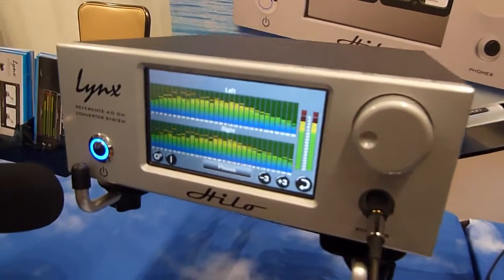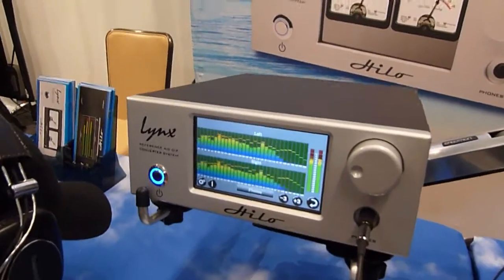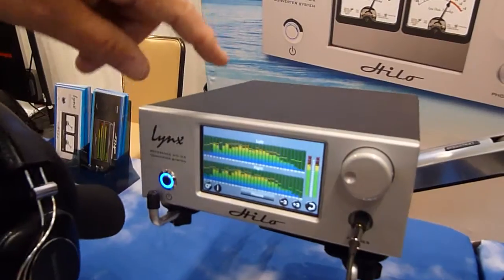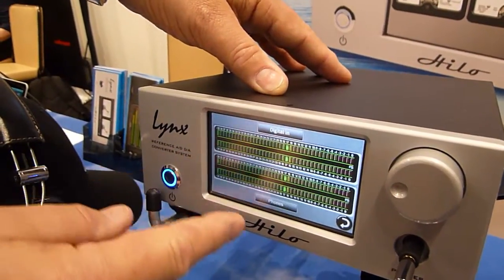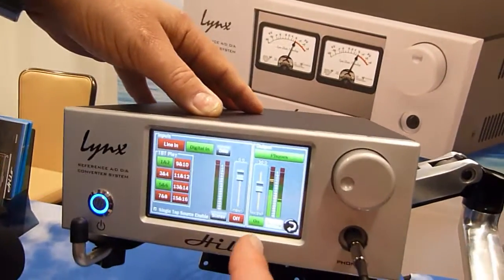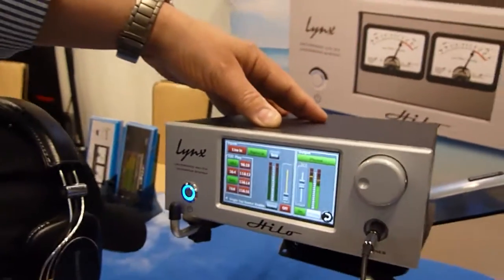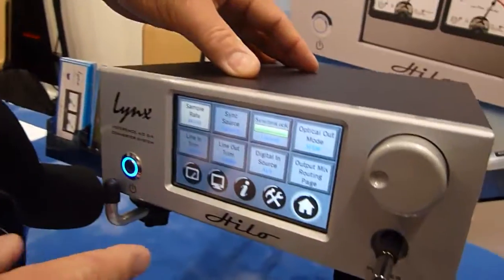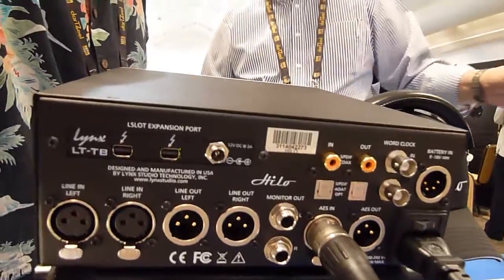T H E Show Newport 2015 Lynx Hilo Reference Converter